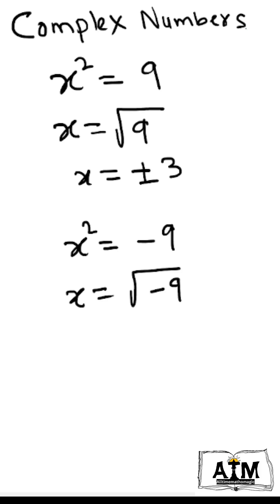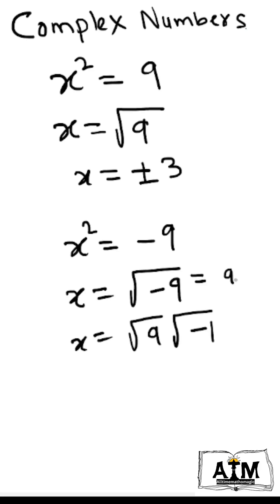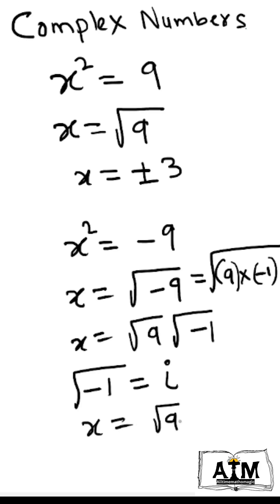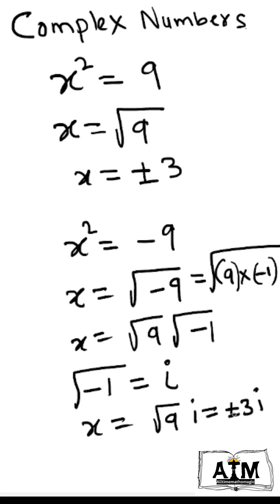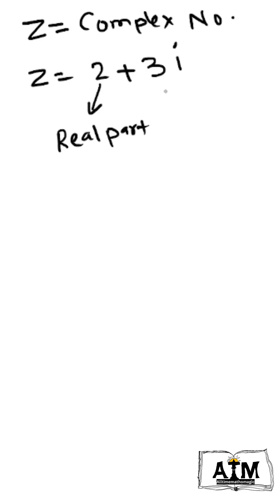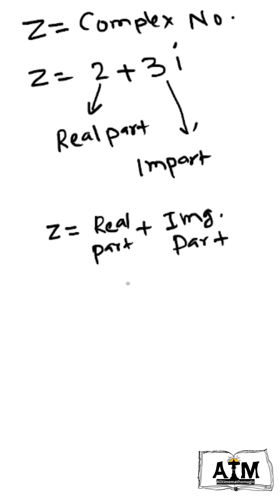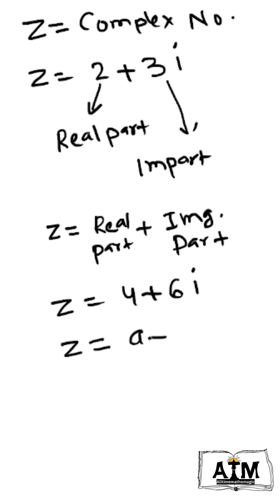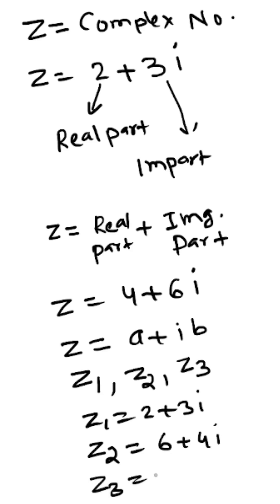Complex numbers meaning how to write different complex numbers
What is complex numbers
How to denote different complex numbers
Complex numbers is addition of real numbers and imaginary form
Basics of complex numbers and how to write a complex numbers and its meaning